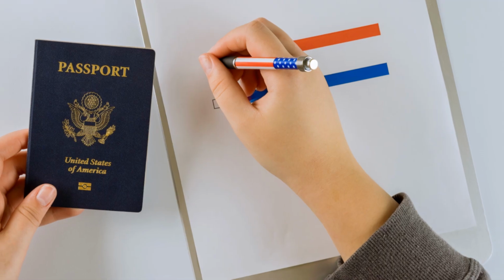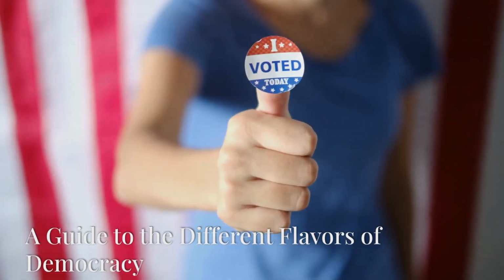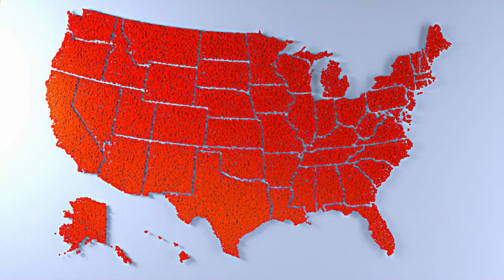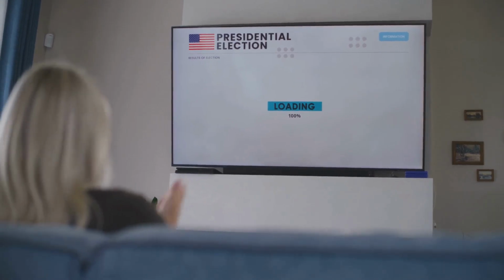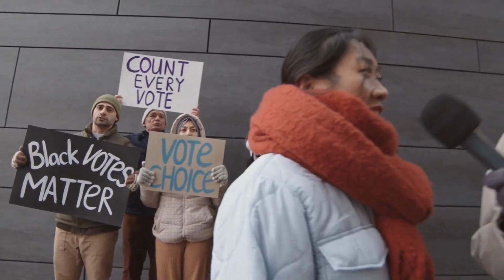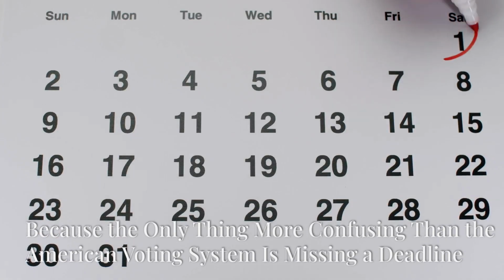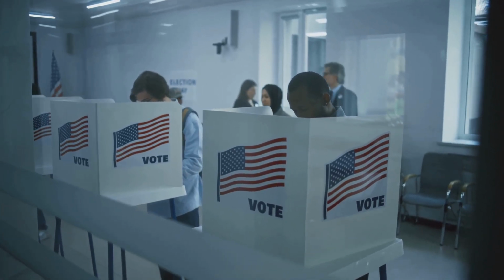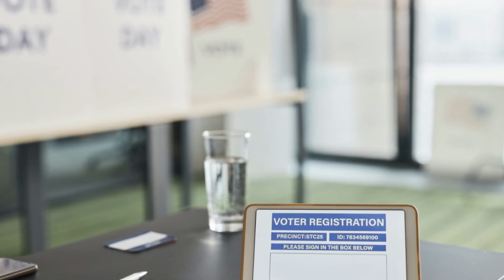Voting in the USA: Key Points You Need to Know!